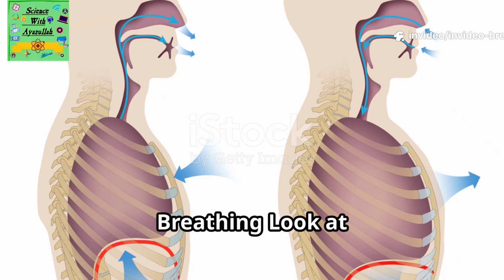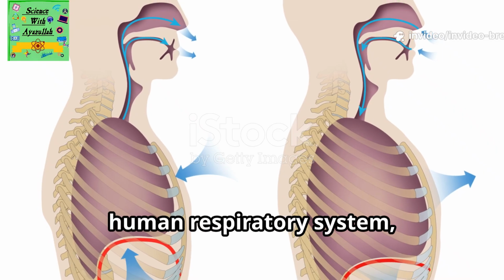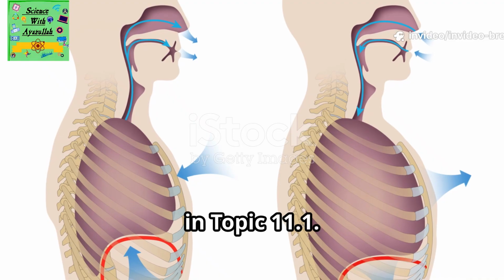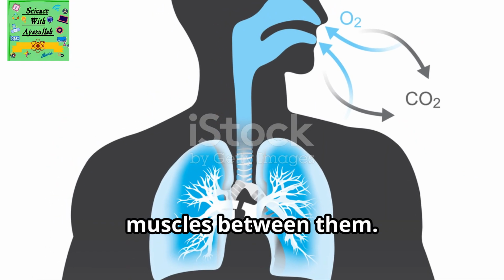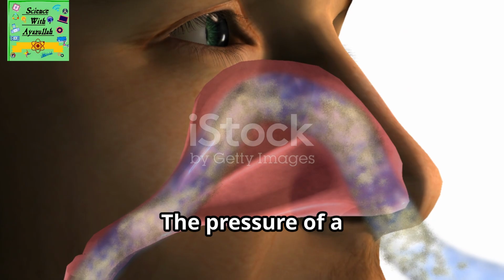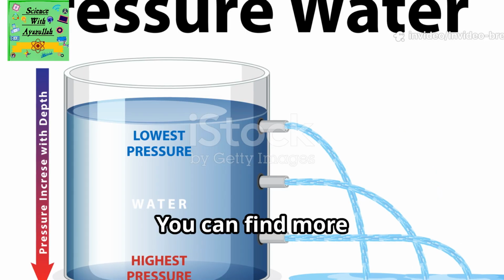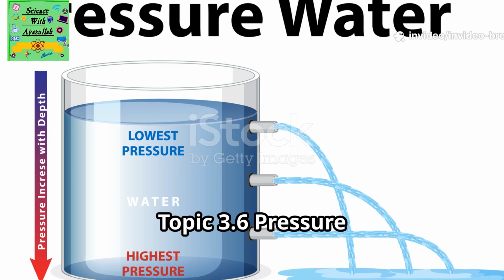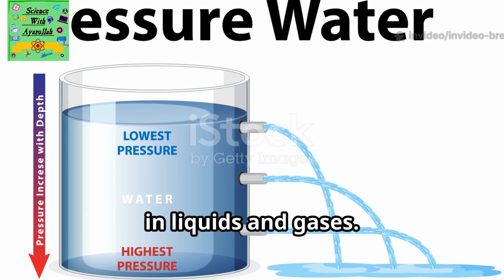Breathing| Breathe in and breathe out